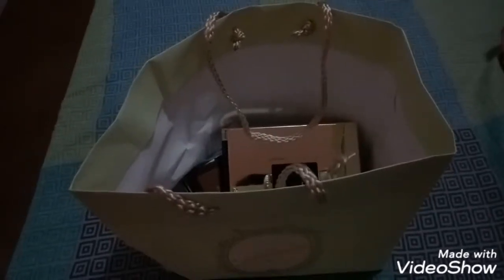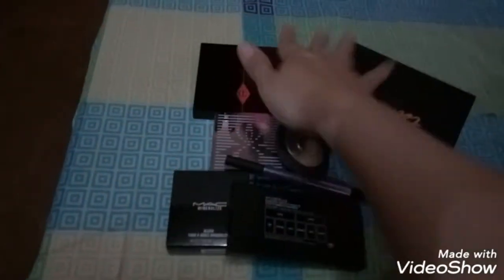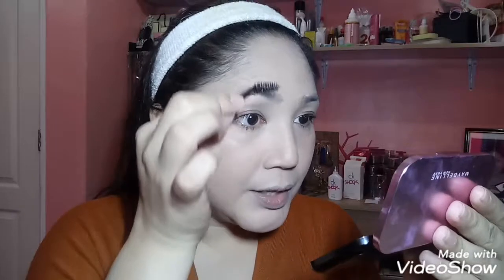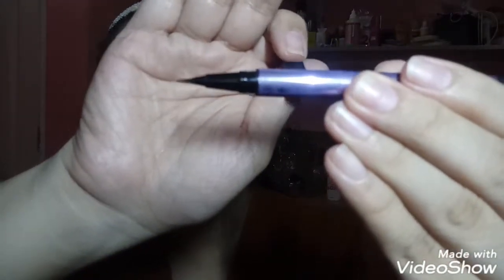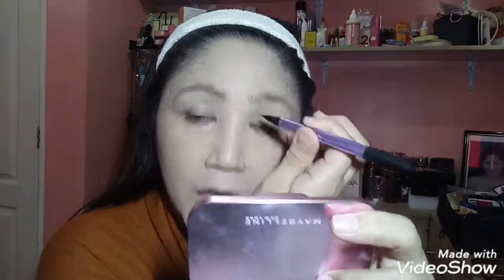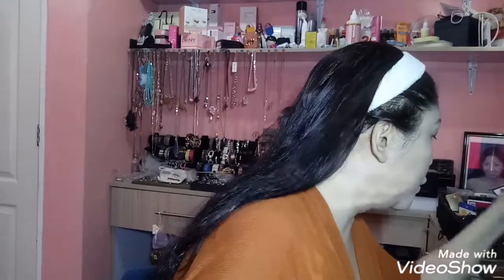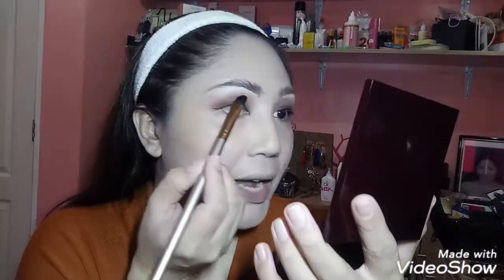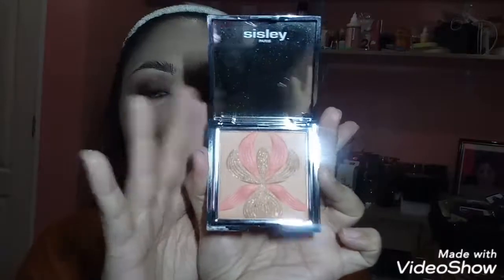FULL FACE of HAND ME DOWN MAKEUP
becca mac charlottetilbury tarte smashbox sisley urbandecay full face of hand me down make up!